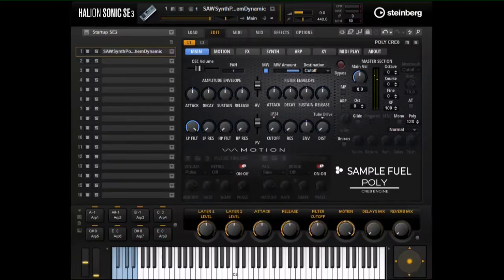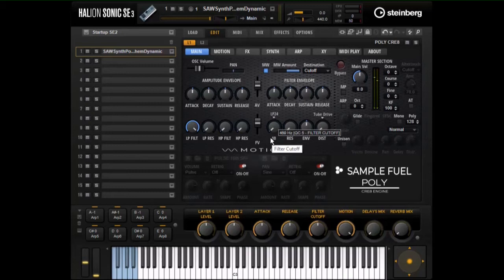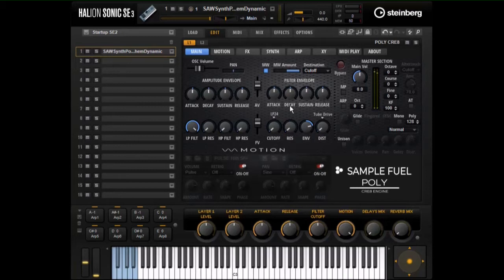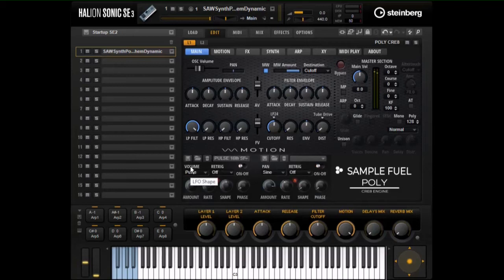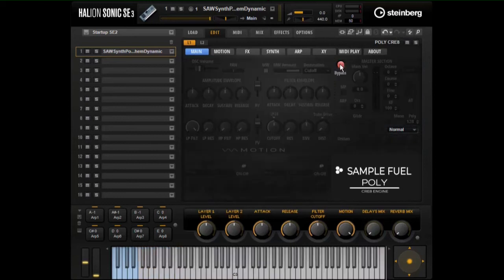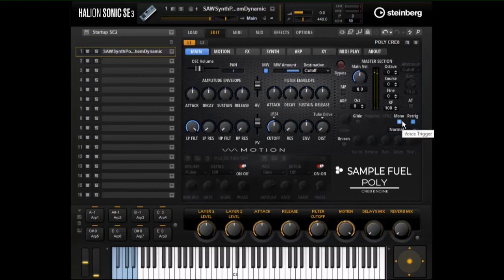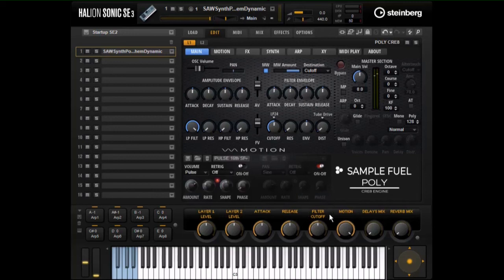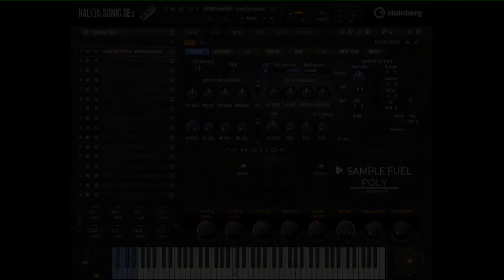Sample Fuel Main Page Walk Thru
Quick Tutorial on POLY CRE8 Main Page.